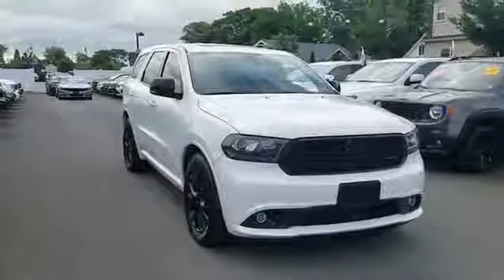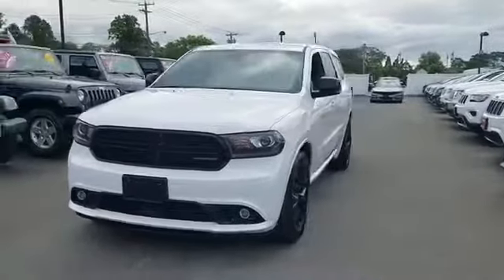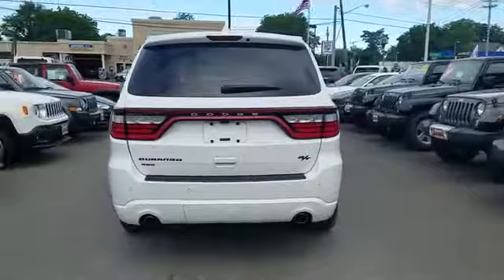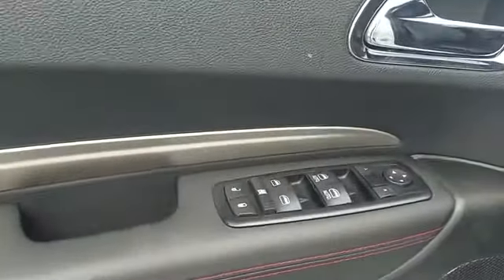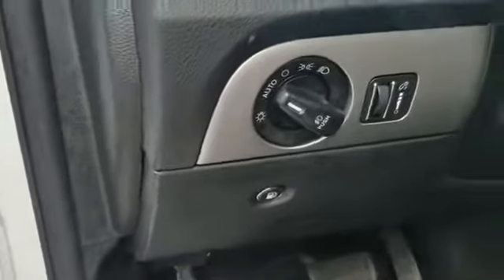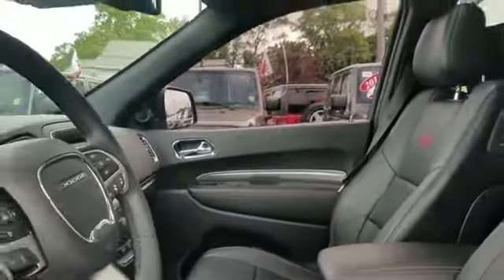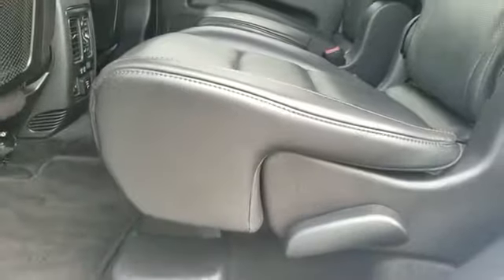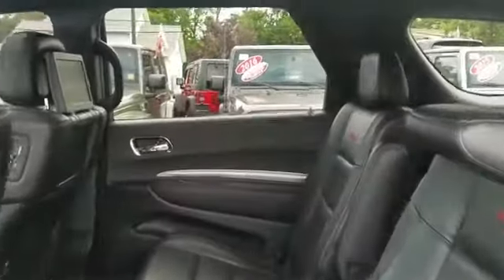2015 Dodge Durango R/T Lindenhurst, Massapequa, Babylon, Bayshore, Merrick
2015 Dodge Durango R/T Lindenhurst, Massapequa, Babylon, Bayshore, Merrick